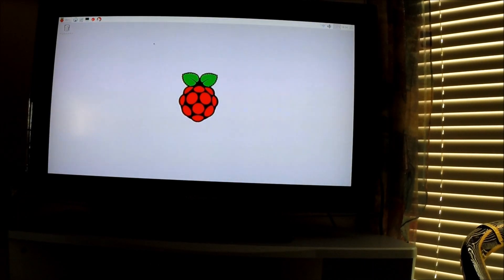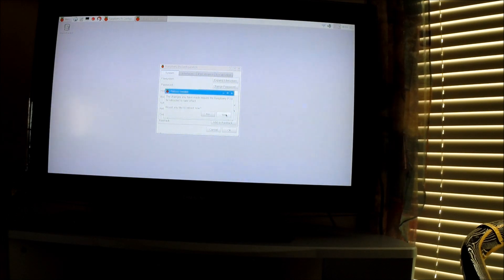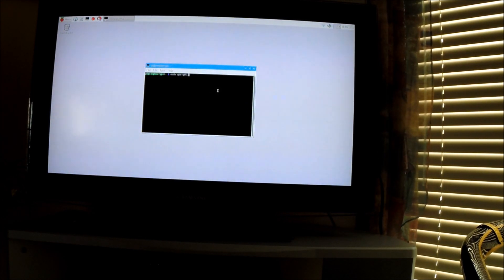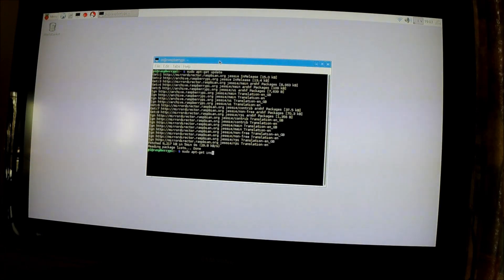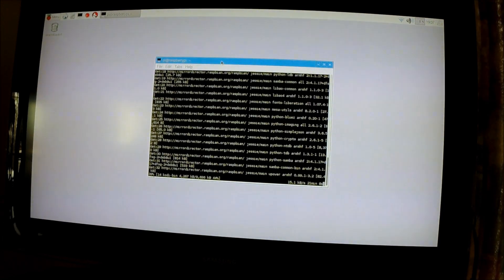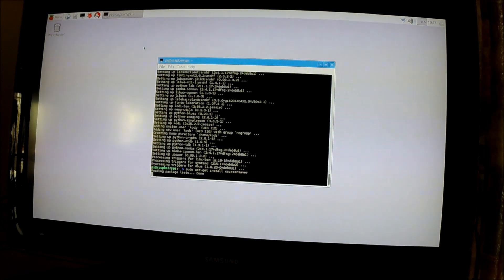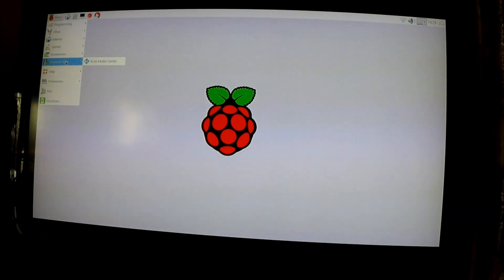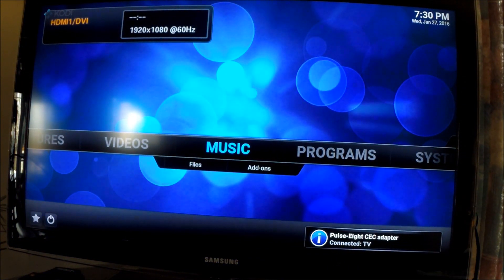How to install Kodi on Raspbian Raspberry pi 2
How to install kodi on raspbian

Commands:
sudo apt-get update
sudo apt-get install kodi

link for the app that lets you control raspbian without a mouse or keyboard